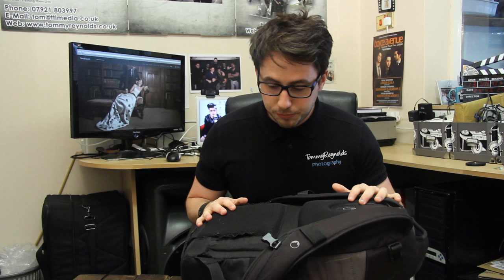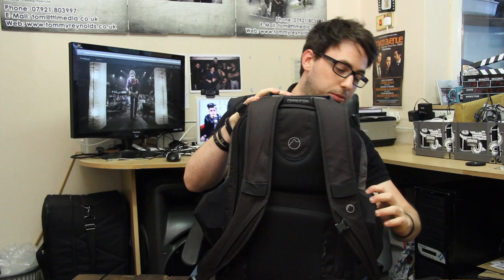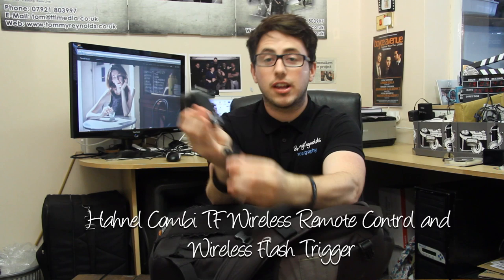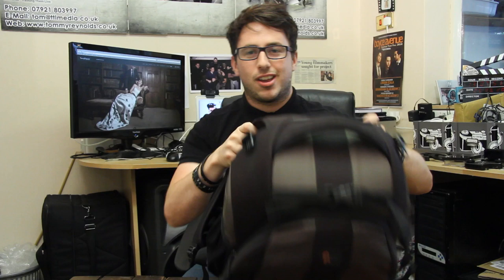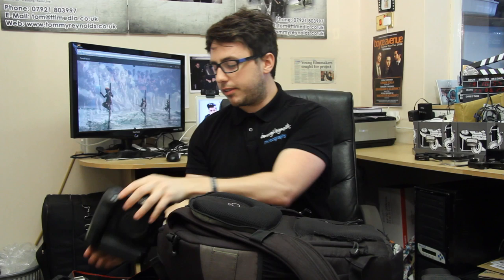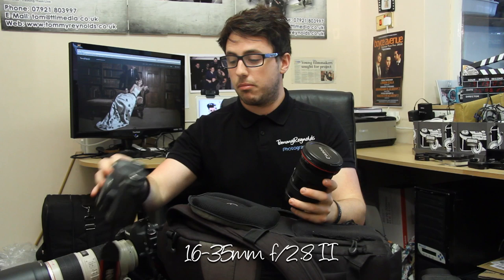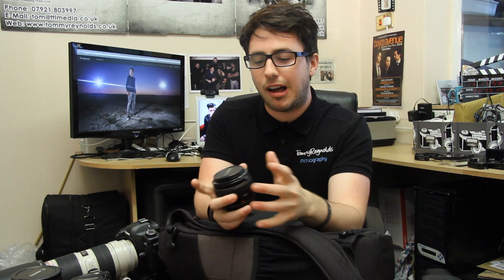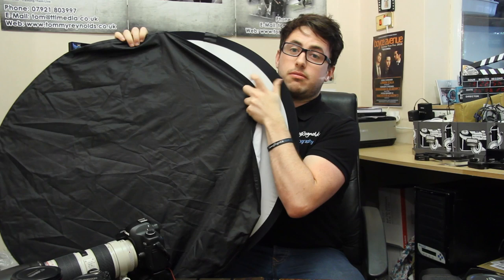What's In My Camera Bag 2014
Kit List
Canon 5D Mark II
24-105mm f/4
16-35mm f/2.8 II L
70-200mm f/2.8 IS L II
50mm f/1.4 USM
100mm f/2.8 USM
Lowepro Flipside 400 AW
5 in 1 Light Reflector
Neutral Density Variable Filter
HAHNEL Combi TF Wireless Shutter Release & Flash Remote
Cokin P058 Star 2 Square Filter
Sony RX100